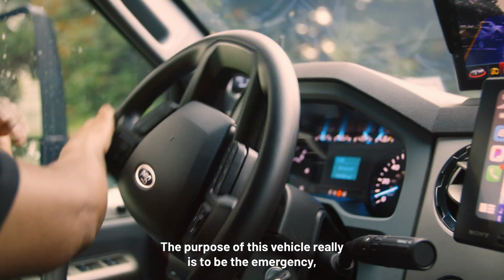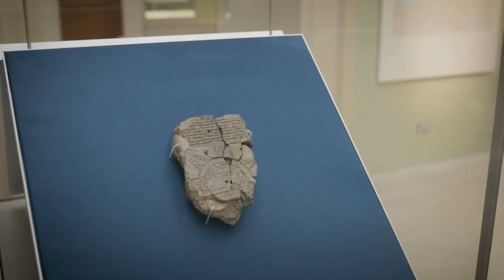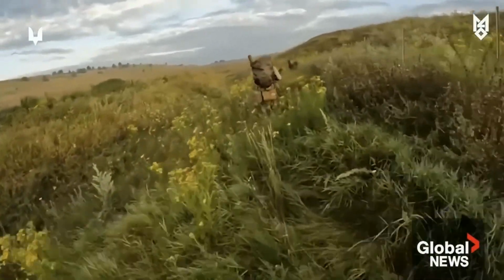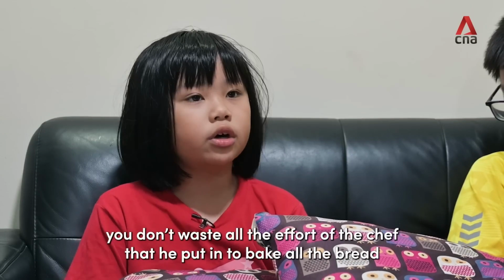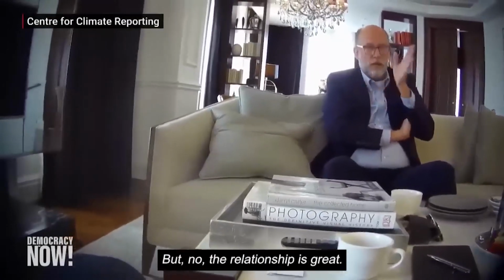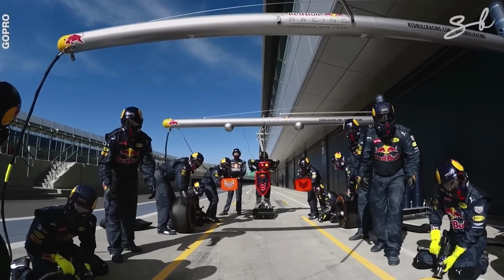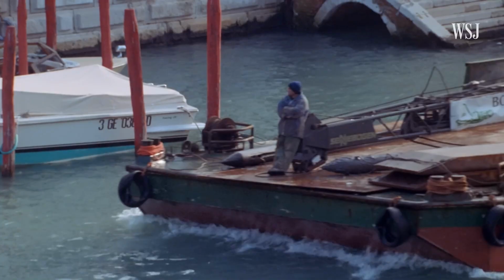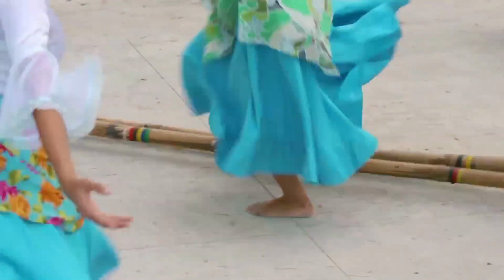Eureka Productons Youtube Video Channel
Eureka Productions specializes in martial arts and social issues documentary videos — all the news that doesn't fit at a prime time of your convenience.

00:08 - Overview
00:29 - "State-of-the-Art Mobile Kitchen Deployed to Florida After Hurricane Debby" - World Central Kitchen
02:40 - "US-Russian Citizen Karelina Jailed for 12 Years for Treason" - Reuters
4:52 - "The Babylonian Map of the World with Irving Finkel" - The British Museum
9:21 - "Kursk Offensive: Ukraine Hopes incursion Changes Outcome of Russia's War" - Global News
11:39 - "Families Who Rescue Unwanted Food" - CNA
15:48 - "Project 2025 Author Outlines Radical Agenda" - Democracy Now!
20:54 - "Intense F1 Pitstop Training" - Supercar Blondie
26:05 - "Venice Is Drowning: Engineering Expert Explains How To Save It" - Wall Street Journal
31:06 - "Scientists Shocked at Stonehedge Discovery" - BBC
34:25 - "Traditional Dance of Leyte Tinikling, Philippines" - HISTORY Asia